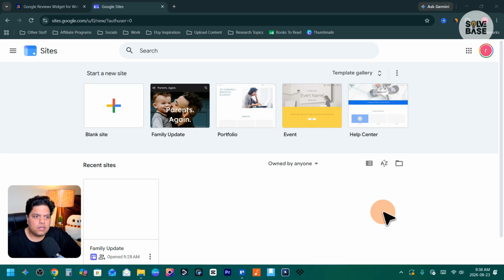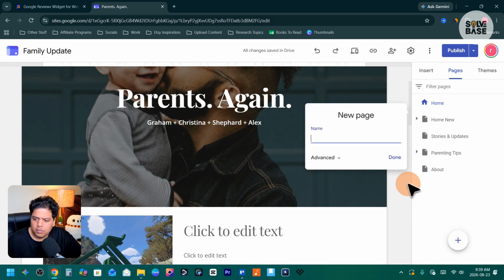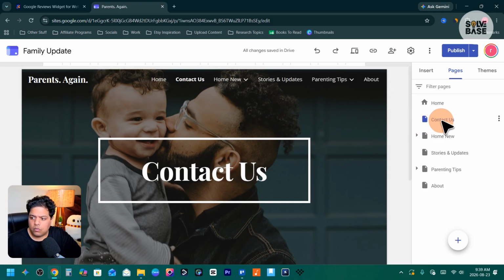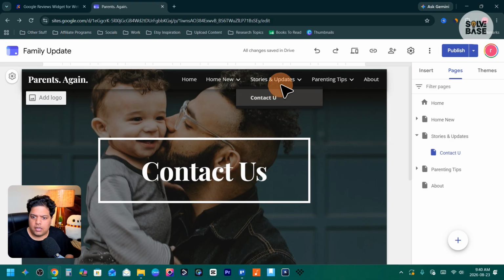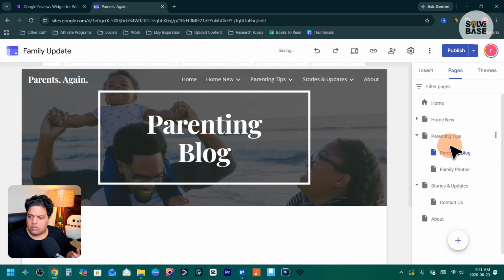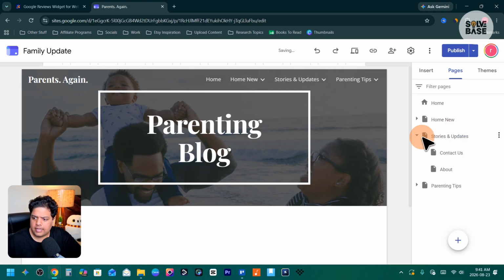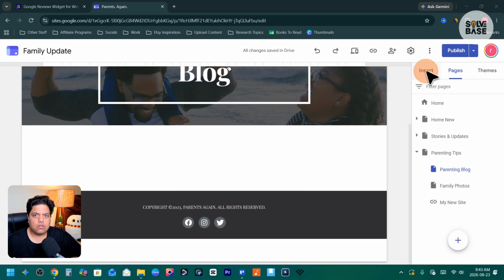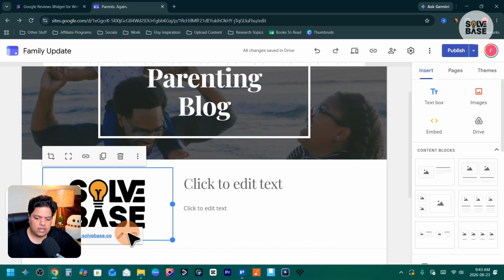How To Add Pages, Sub Pages & Links in Google Sites (Step By Step)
In this video, you'll learn: How To Add Pages, Sub Pages & Links in Google Sites (Step By Step)